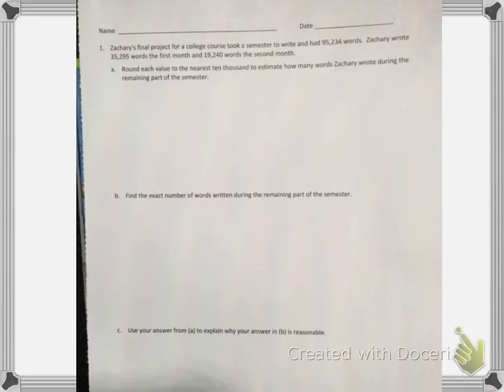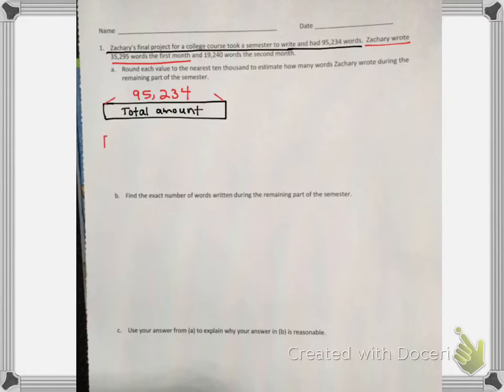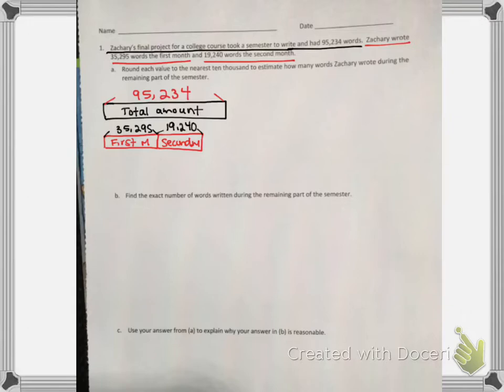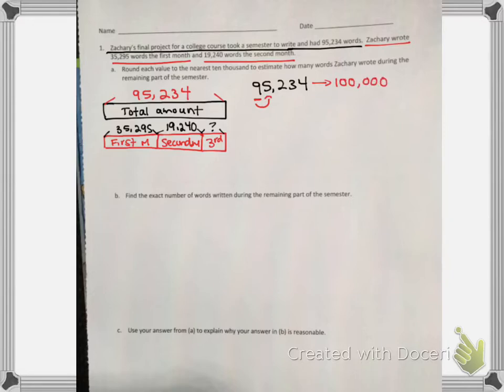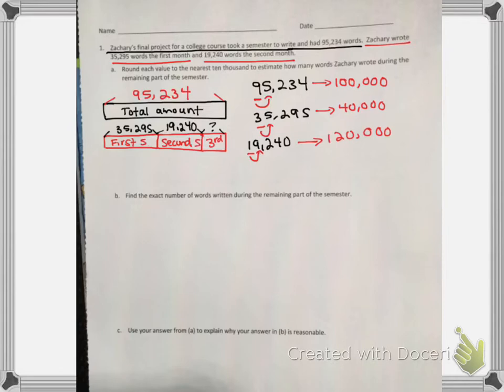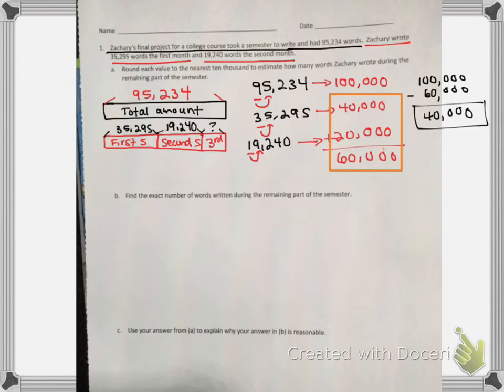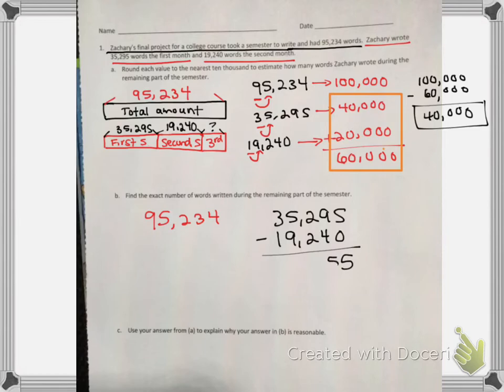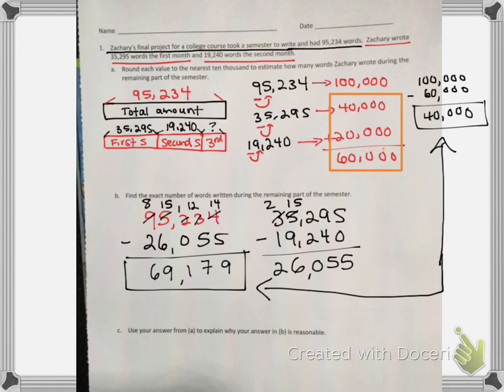Eureka Math Module 1 Lesson 16 Homework